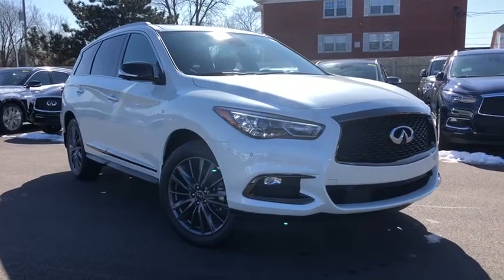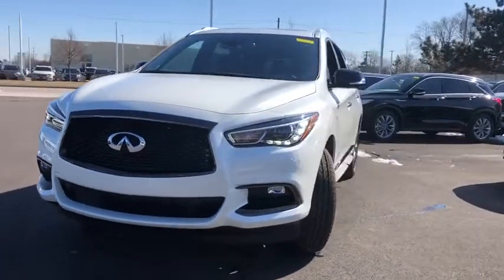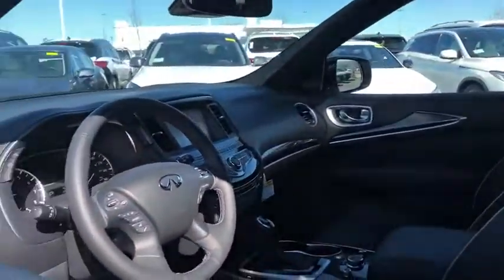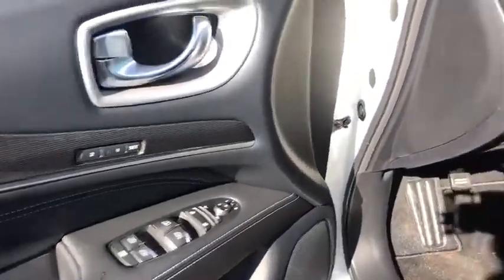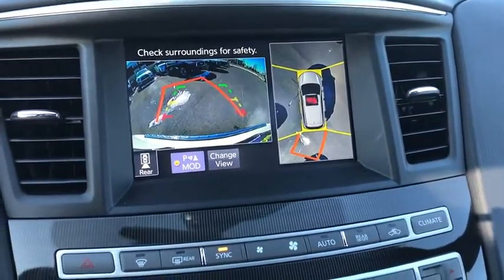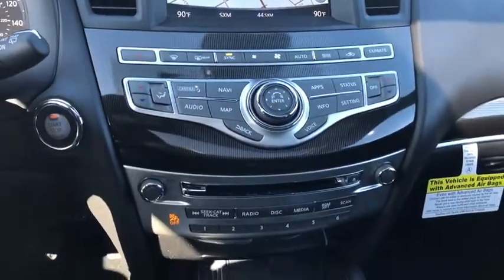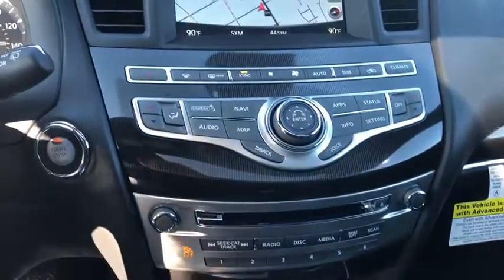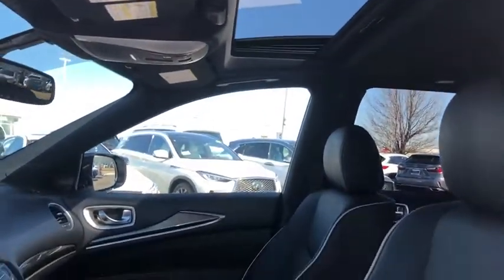2020 INFINITI QX60 Downers Grove, Elmhurst, Lisle, La Grange, Westmont, IL C200186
Majestic New 2020 INFINITI QX60 available in Clarendon Hills, IL at Infiniti of Clarendon Hills. Servicing the Downers Grove, Elmhurst, Lisle, La Grange, Westmont, IL area.

415 E. Ogden Ave